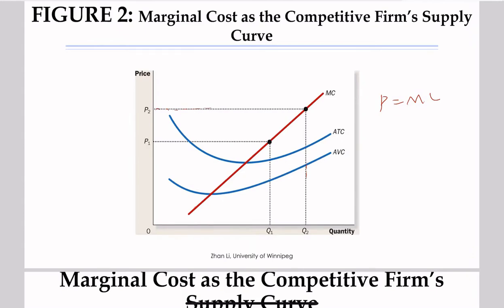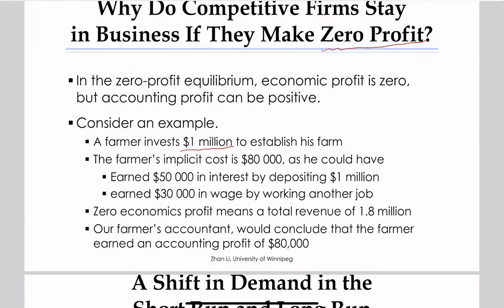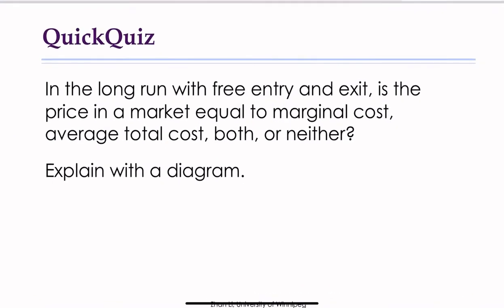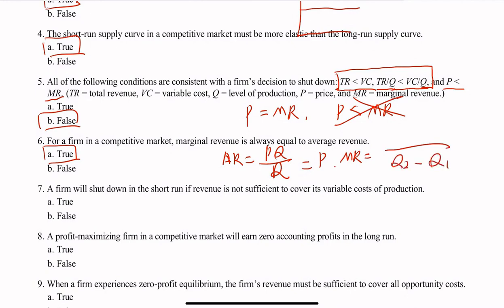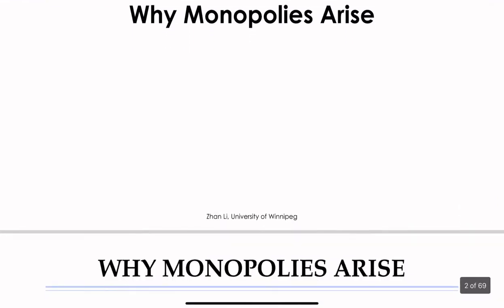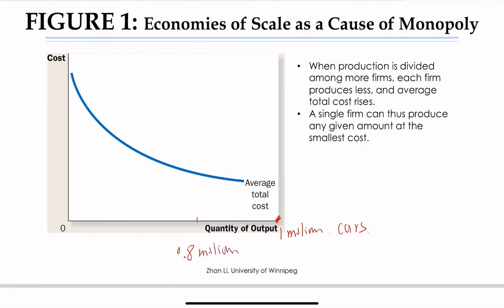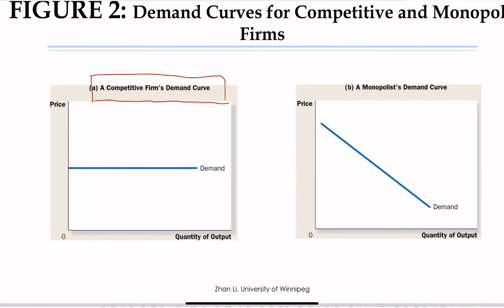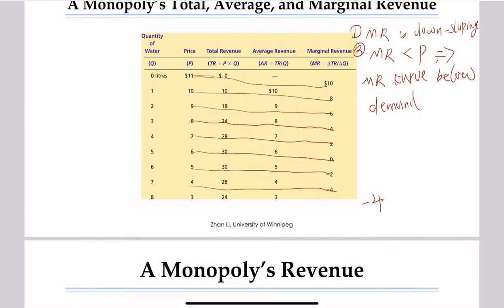Intro to Microeconomics Week 11 Tuesday: Lecture